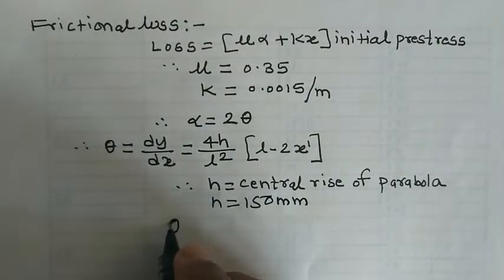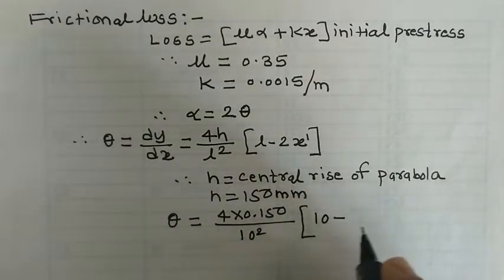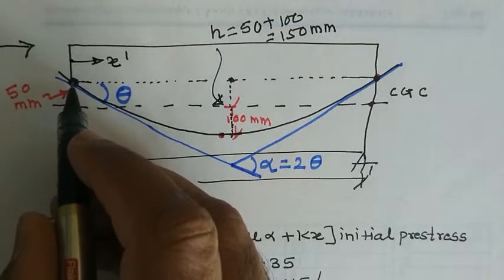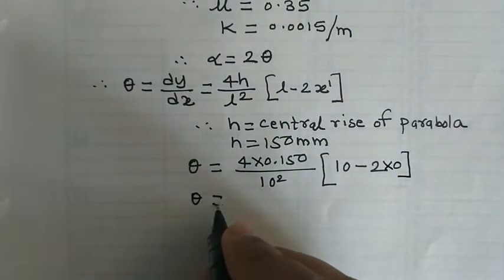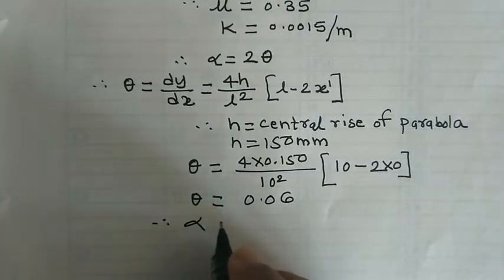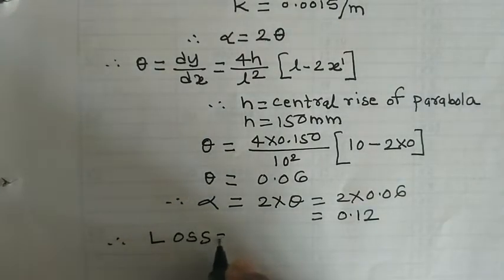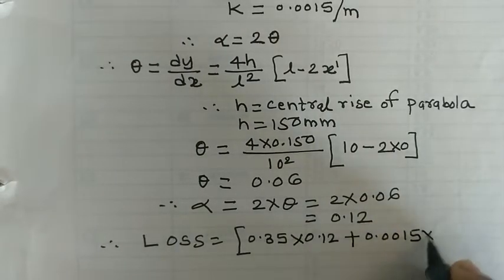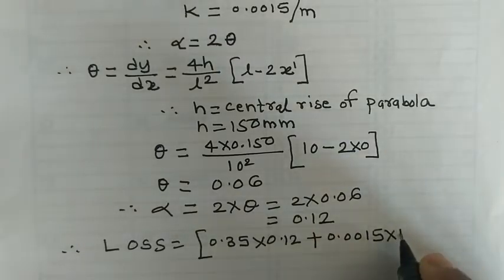Solved problem (3) Dr Kiran Mane Lec. 6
Calculation of friction loss . Calculation of  slope of parabolic tendon . Calculation of cumulative angle of parabolic cable . percentage friction loss when stress is unknown.